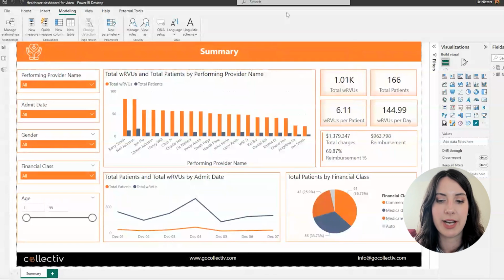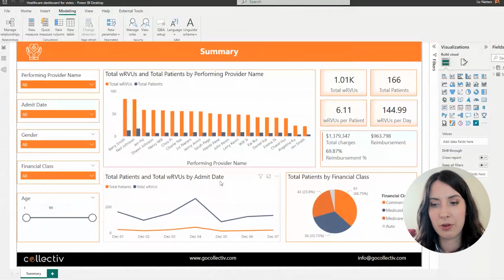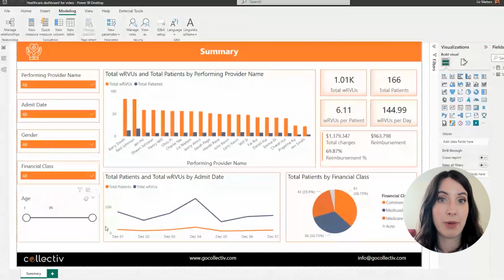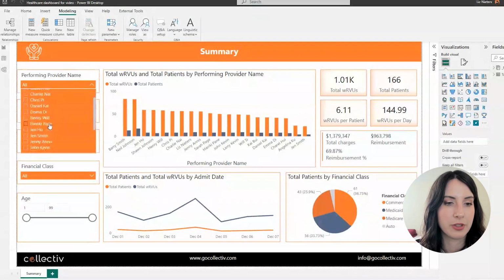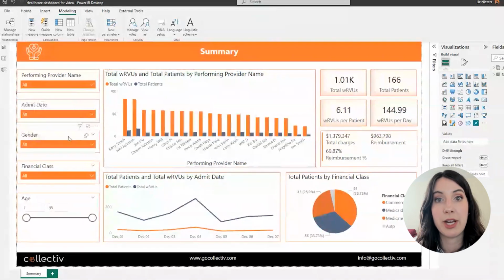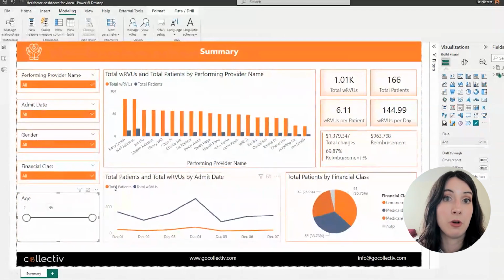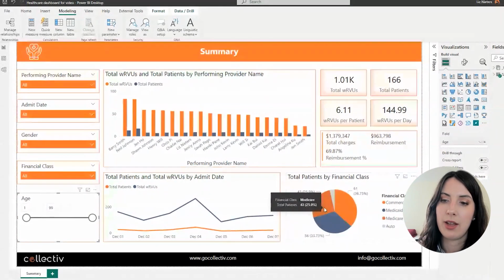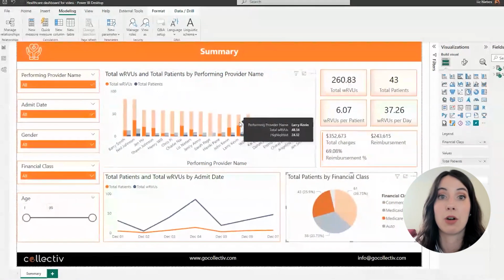Manage Vital Statistics with Power BI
The Power BI dashboard allows you to filter data about your operations, helping you view relevant data and make decisions more quickly and easily.